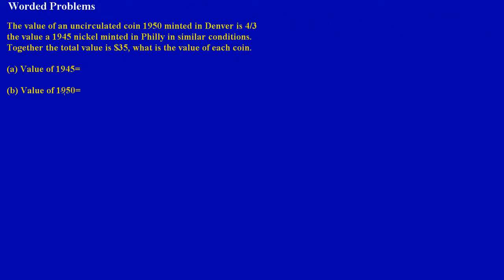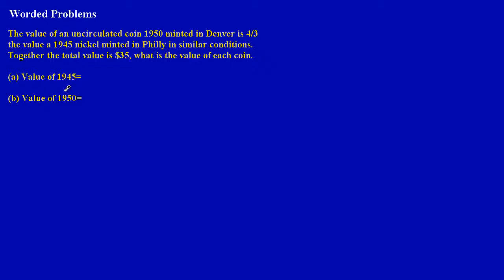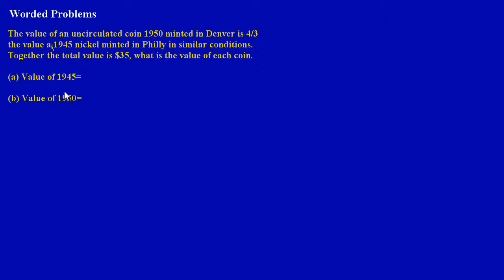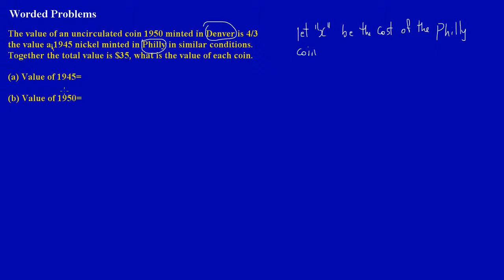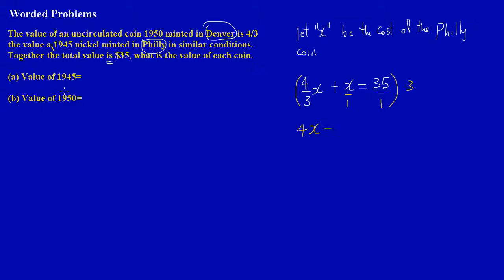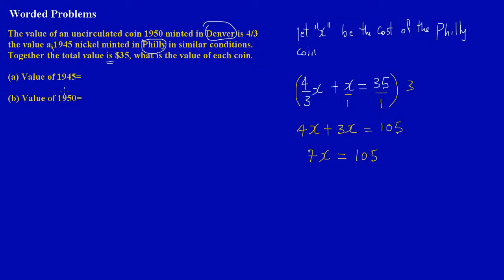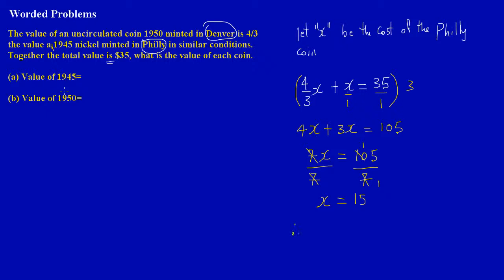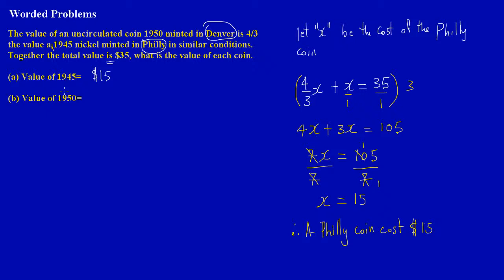College Algebra: Coin Worded Problem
Finding the value of an uncirculated 1950 coin minted in Denver, and the value of a 1945 nickel minted in Philly in similar conditions. Given the total value of both to be US$35.